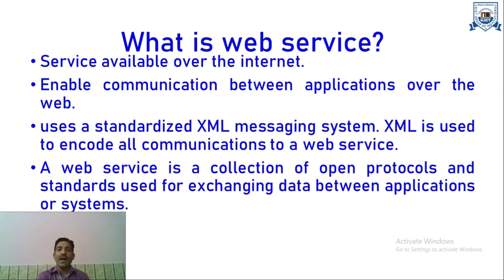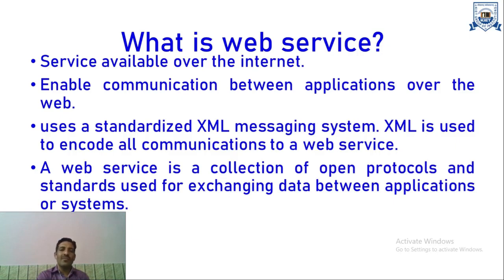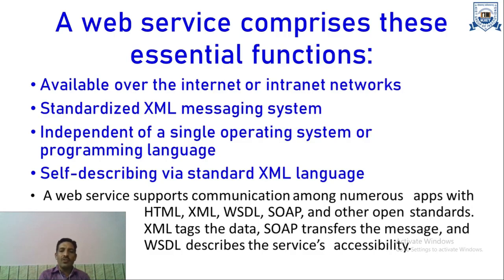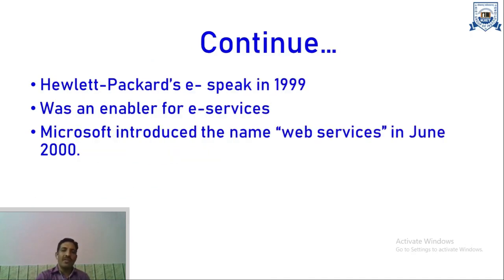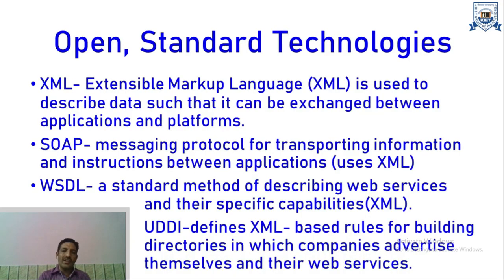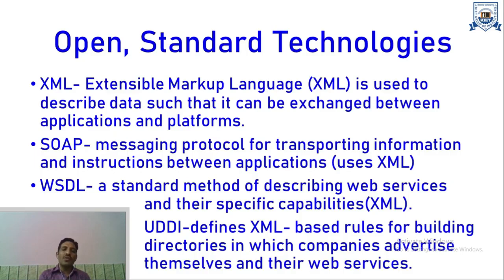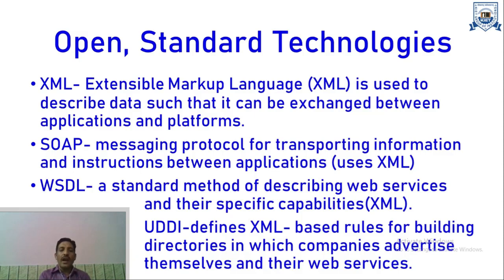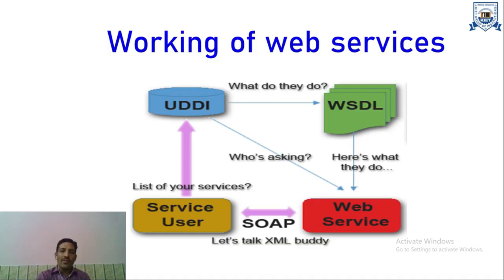L - 5 | Unit - 2 | Web Services | CLOUD COMPUTING